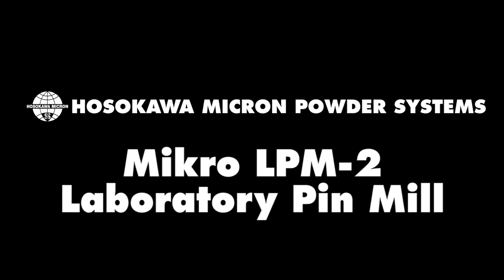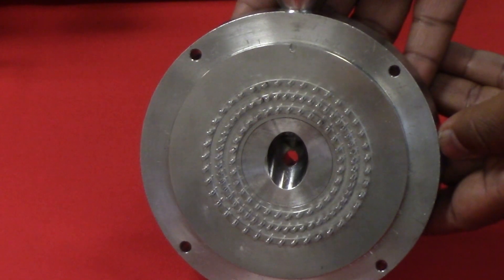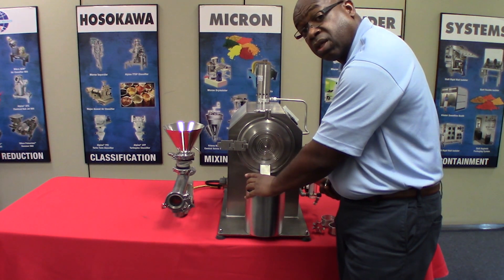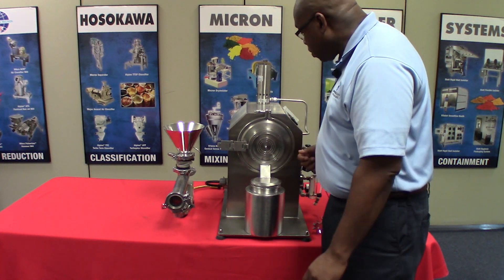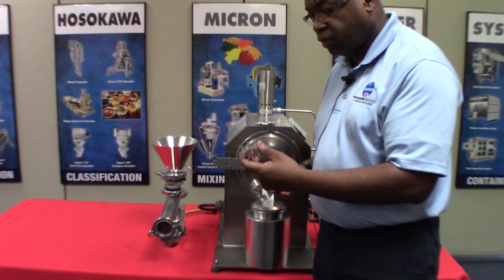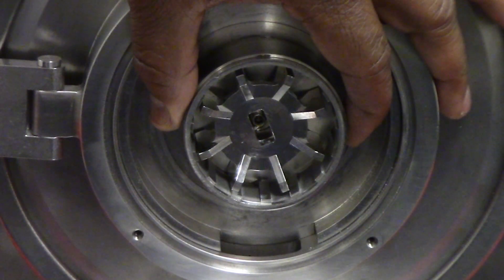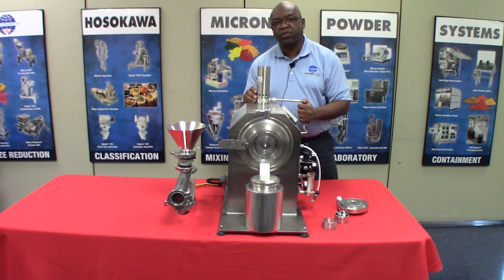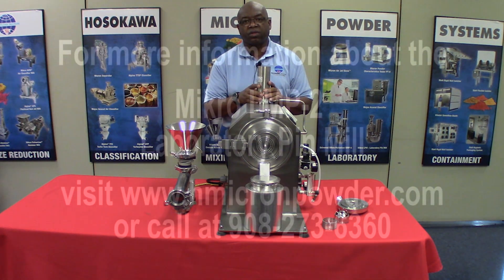Mikro® LPM-2 Laboratory Pin Mill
The Hosokawa Mikro® LPM-2 Lab Pin Mill was designed for the R&D environment where small batches and flexibility are key factors in equipment selection. This unit’s high speed pin rotor design is capable of grinding down to 25 microns while maintaining high yields even when handling batch sizes as small as 5 grams. While the LPM-2 Mill is mainly used with a pin rotor, it has the option to be used with a ridged rotor. The LPM-2 can also be used for cryogenic milling of materials. Additionally, the compact foot print of the LPM-2 makes this unit ideal for bench top operation.